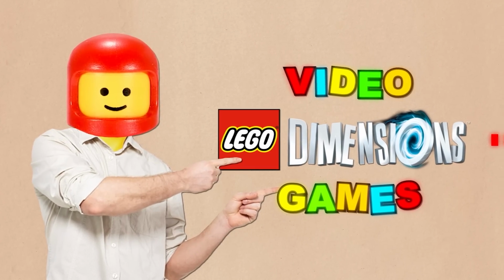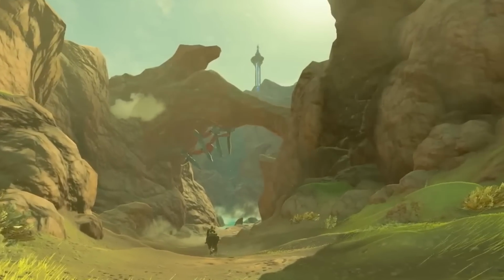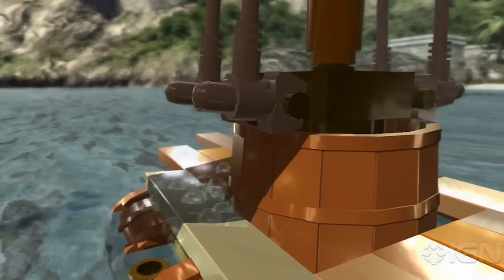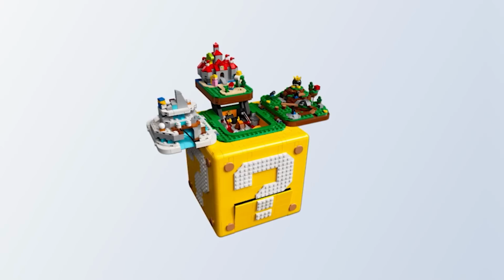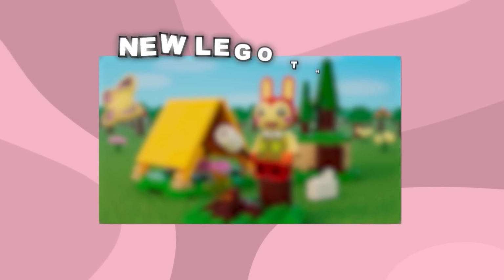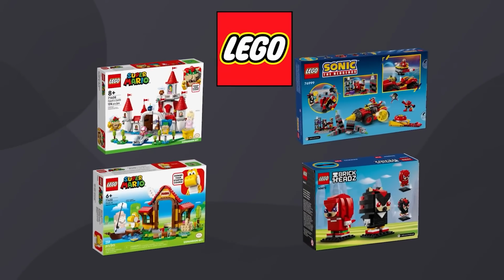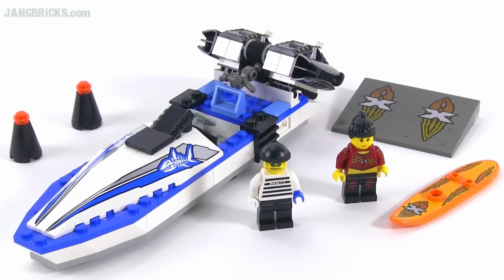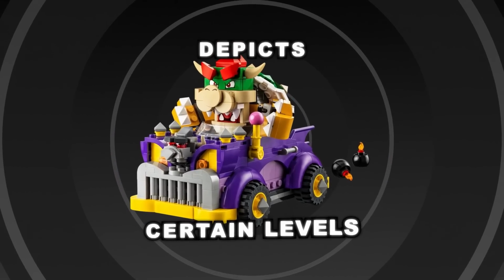Popular Video Games in LEGO!